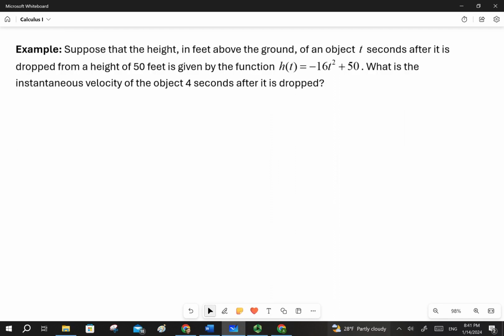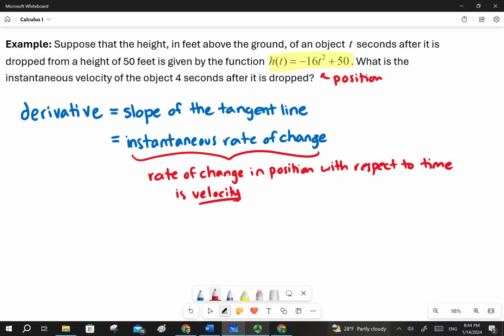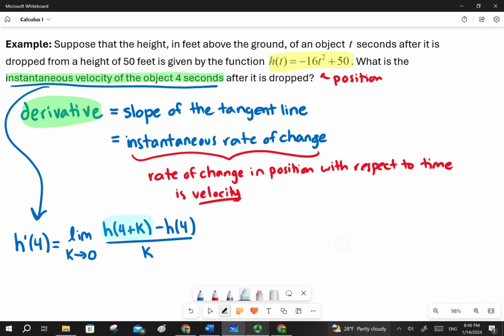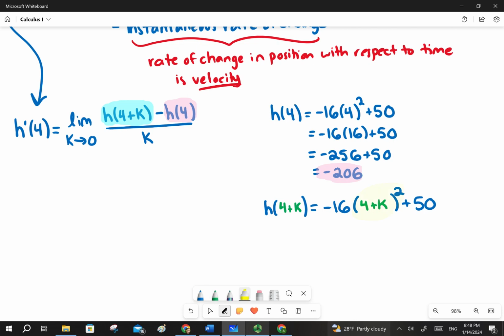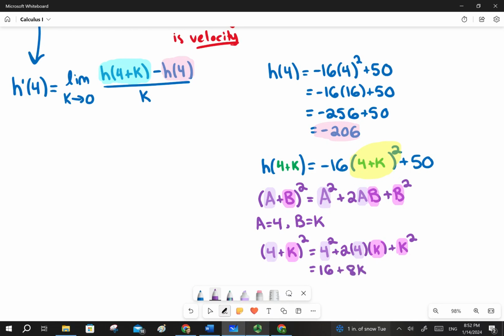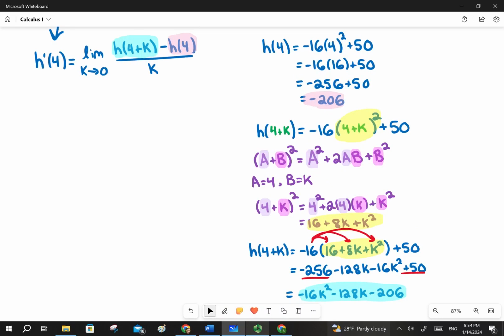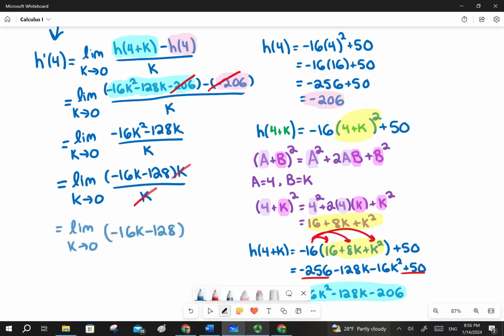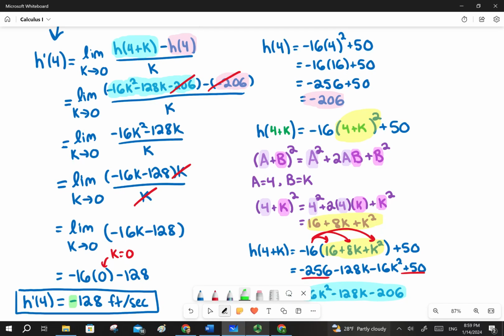Using the Derivative to Find and Instantaneous Velocity